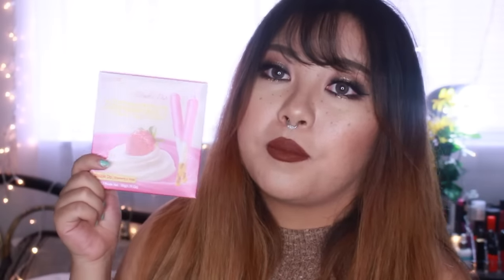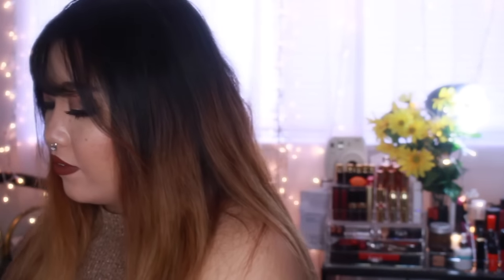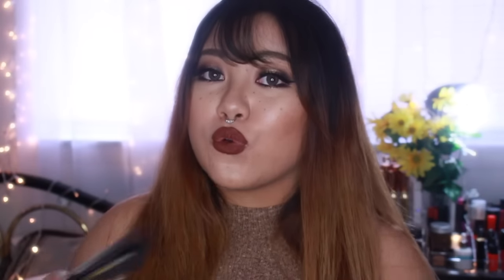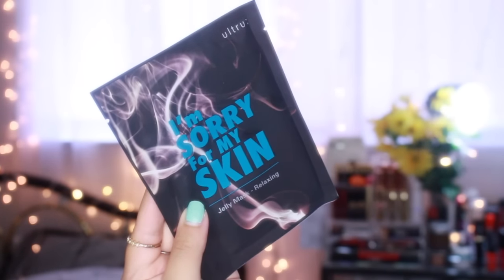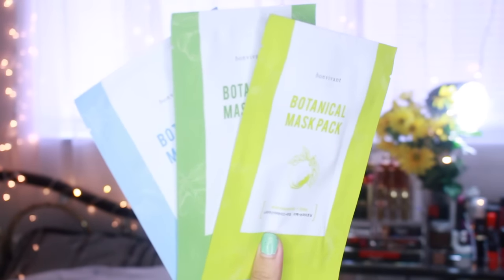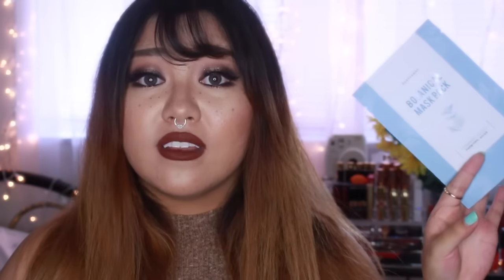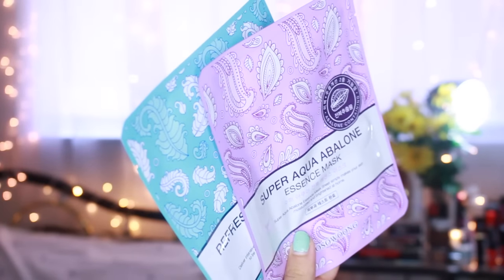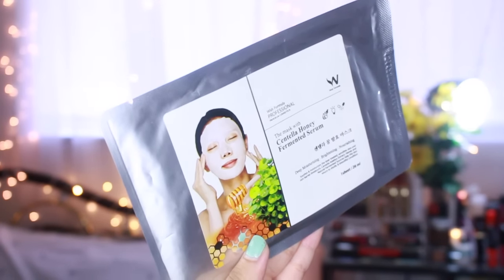UNBOX MASKS & SNACKS WITH ME!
♡ WE NEEDA KDRAMA SLEEP OVER. GIMME SOME AMENS! ♡